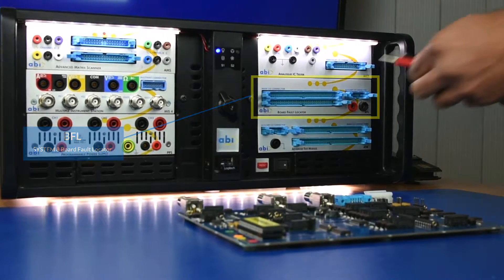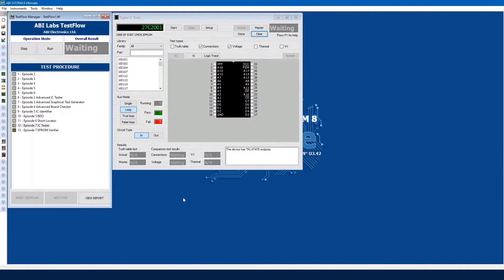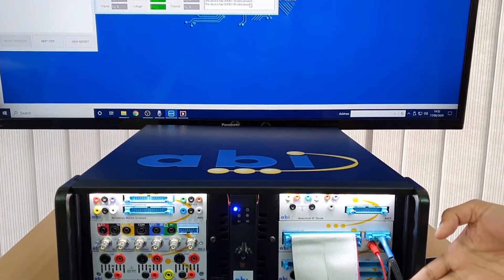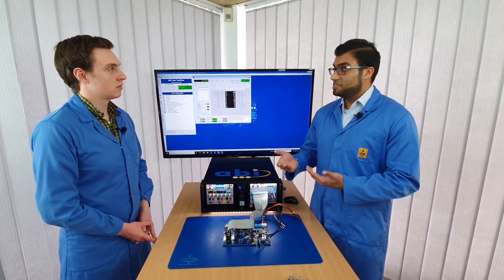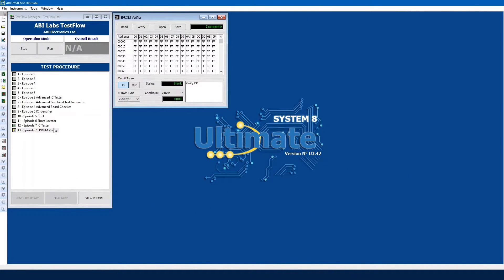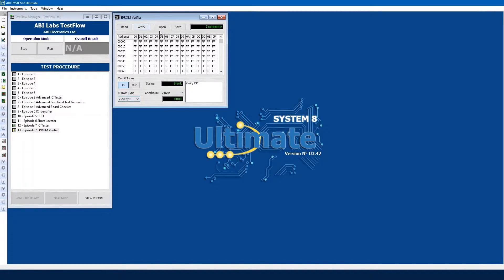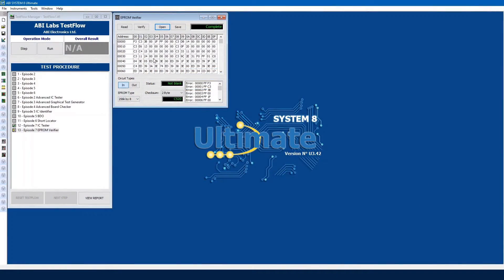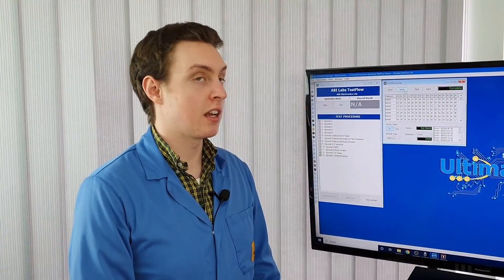Memory loss issues? Ensure EPROMS and EEPROMs still remember with the BoardMaster (Se2 Ep7 ABI Labs)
In today's episode, you will learn how the BoardMaster's EPROM Verifier can quickly determine if legacy programmable devices continue to retain their memory, in or out of a circuit. English is not your first language? We have added English subtitles to all ABI Labs videos for our international audience, other languages are coming up soon! We can arrange demonstrations in multiple languages, get in touch!

Our commitment to you, our viewer, is that we will not use jargon or difficult language throughout the series. We want to provide advice and tips that will help those who are new to ABI make the most of their systems using a range of short videos. And for those who haven't signed up yet, we want to provide clear and concise information to help with their decision-making process.

The tried and true electronic diagnostic and repair system BoardMaster from ABI is the world's most comprehensive yet easy-to-use benchtop tester with application in predictive and corrective maintenance, obsolescence management, and lifecycle support of industrial electronics.

ABI Electronics Team.